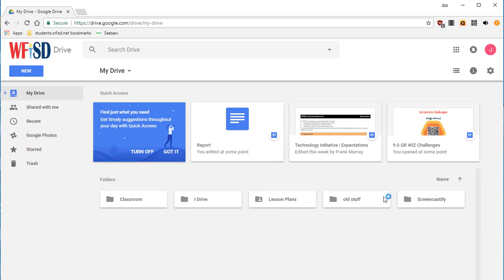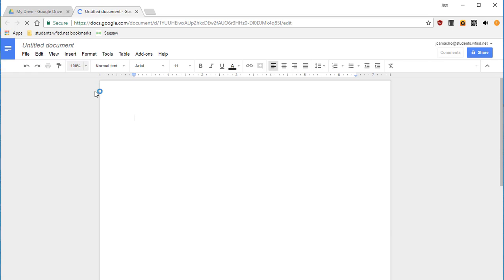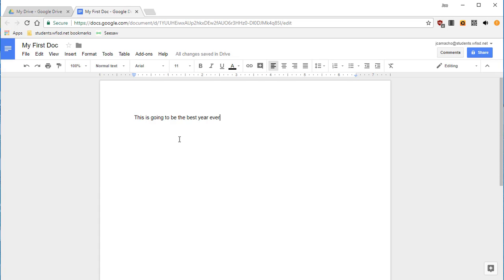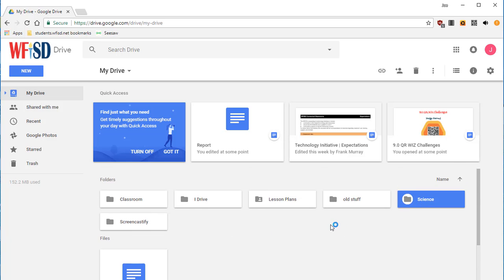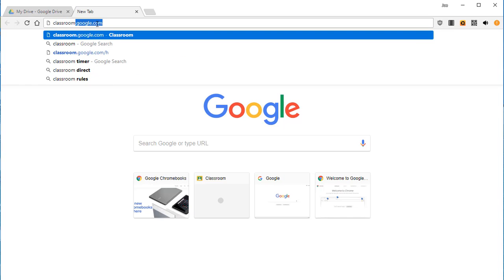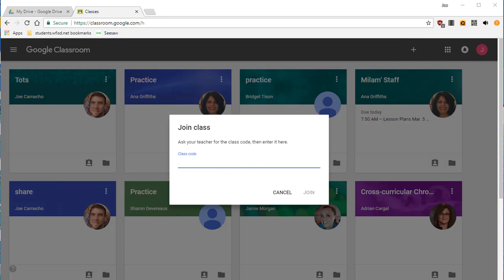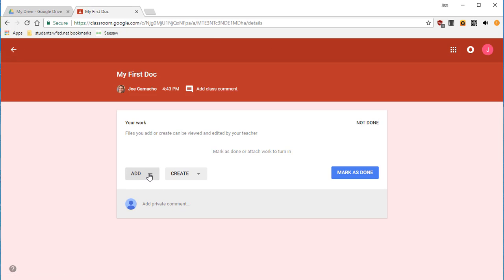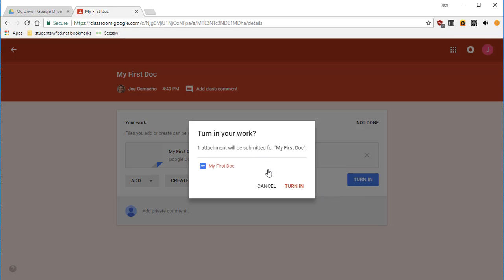12.0 Drive and Classroom Challenge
Introducing your students to Google Drive and Google Classroom